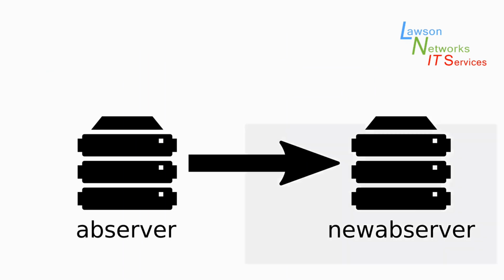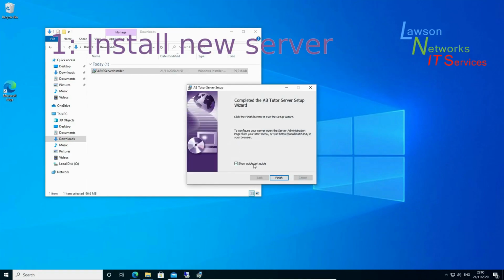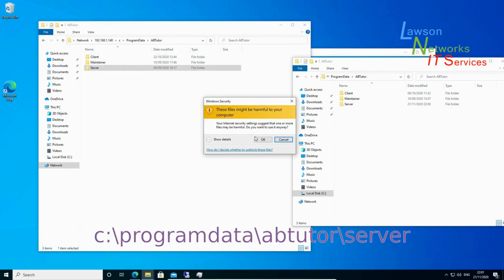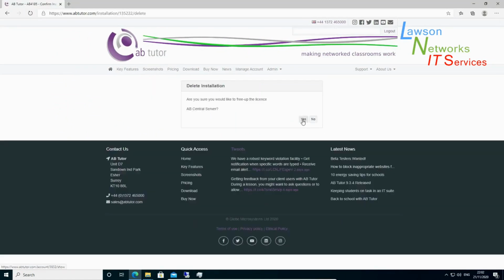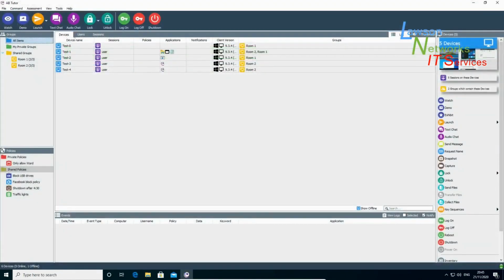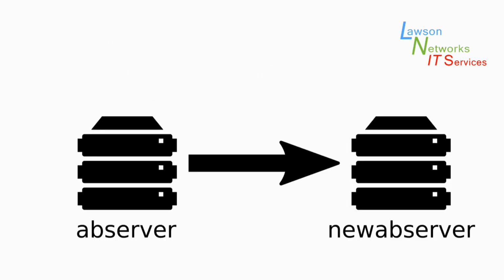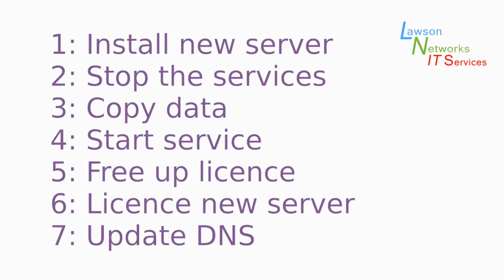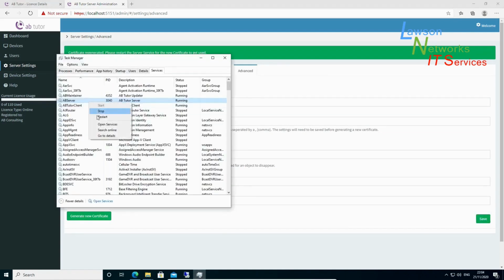How to move your AB Tutor server